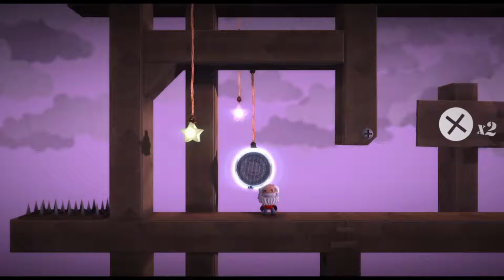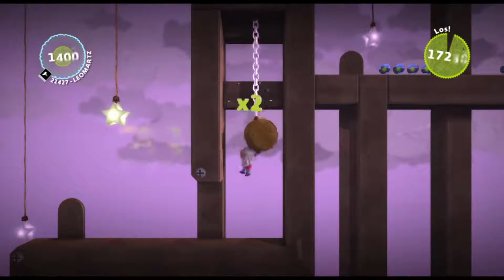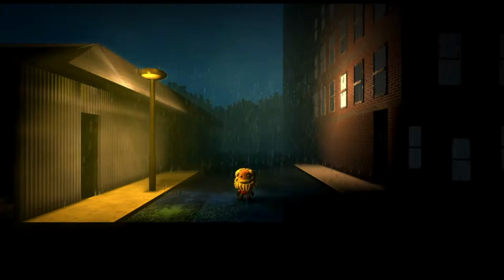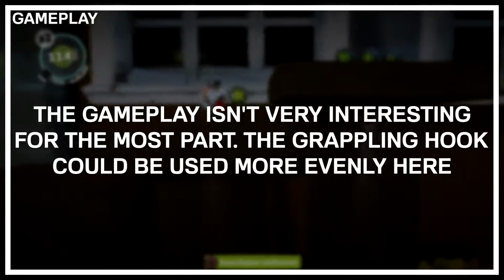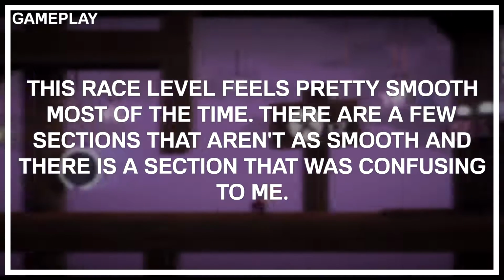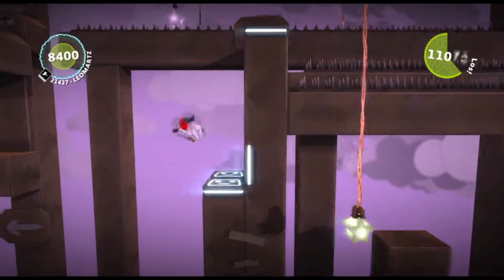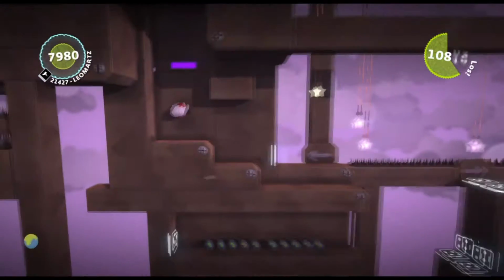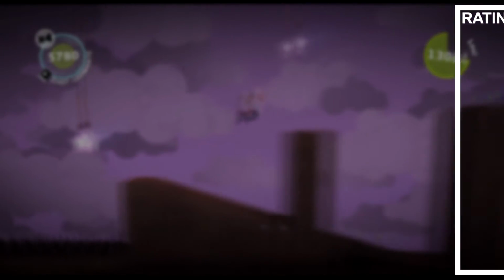(LBP3) mdkd's ratings | #041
Hey folks,
in this episode of mdkd's ratings I'm going to play these community levels: